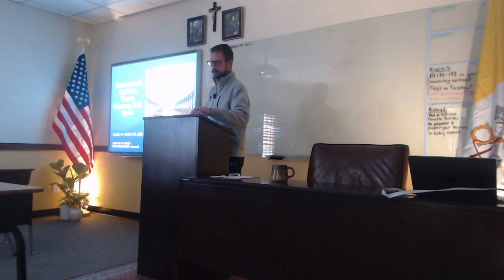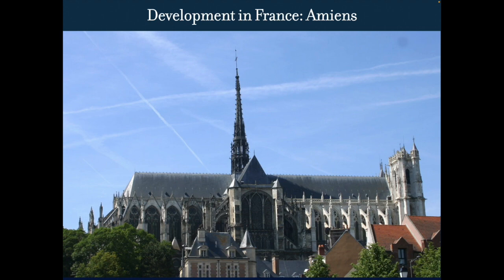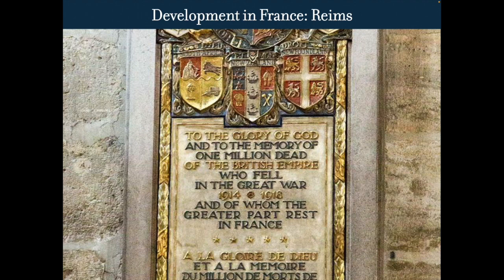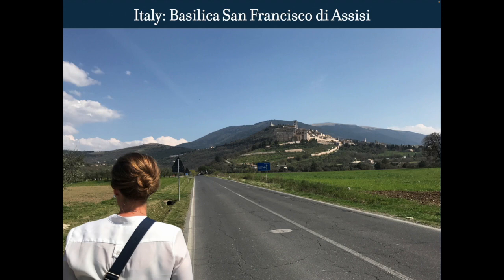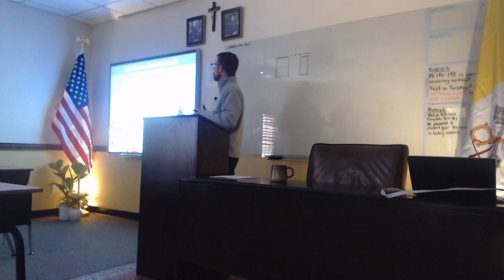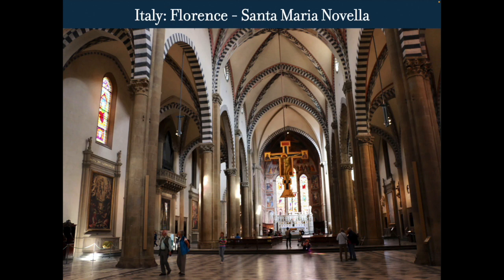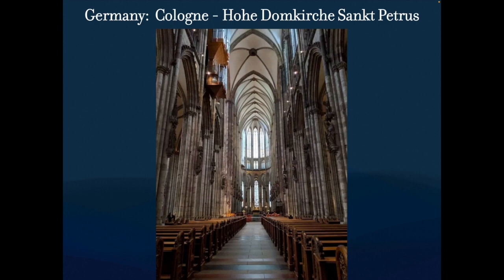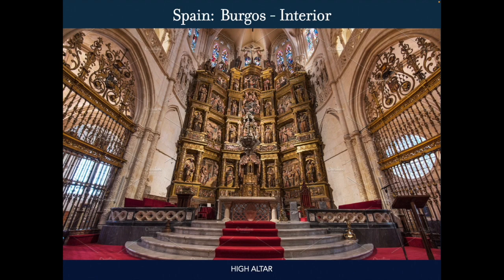Art History #41: International Gothic in Germany, Italy, Spain